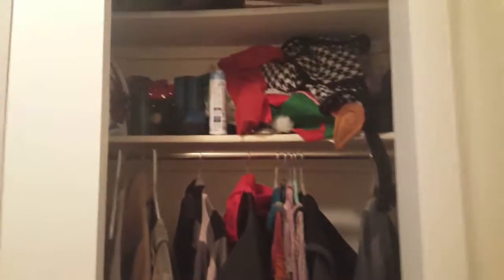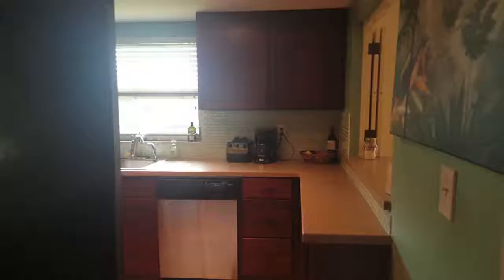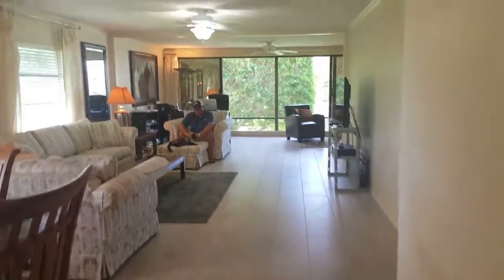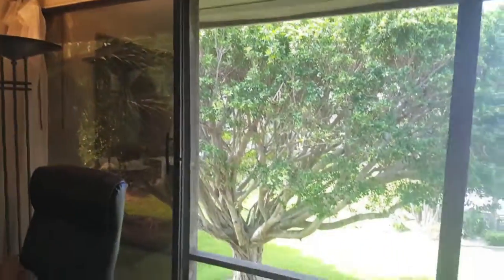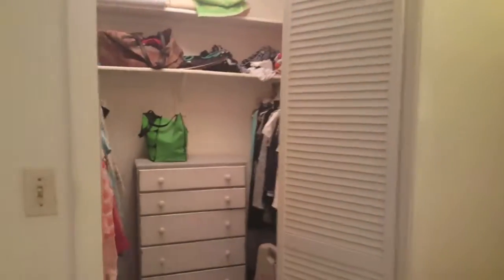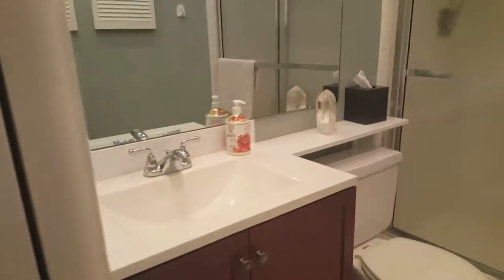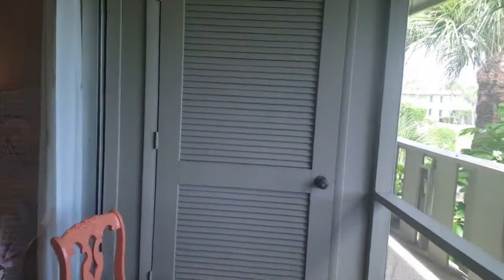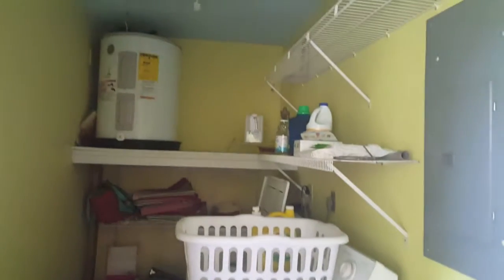West Bay Moorings Anna Maria Island, Fl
2 bed 2 bath condo unit for sale.